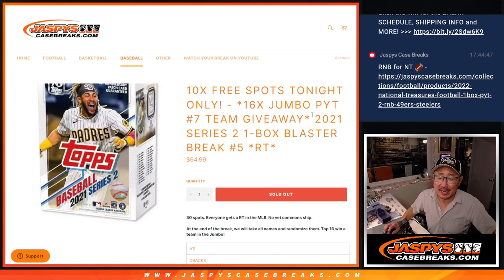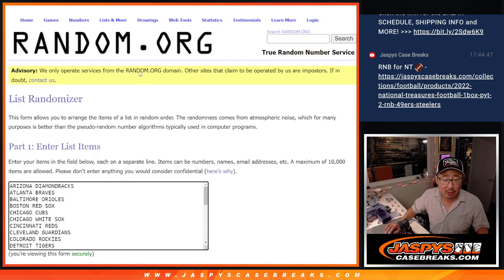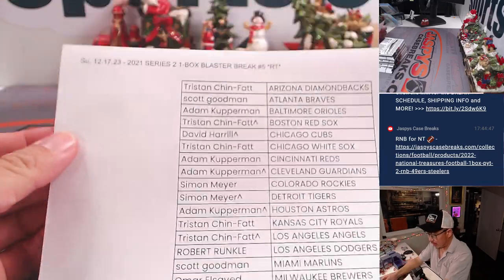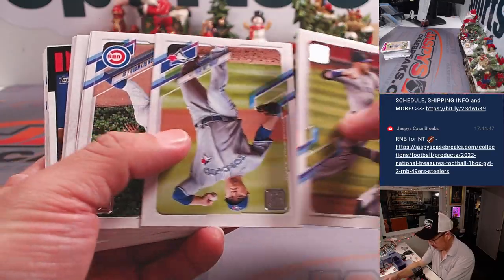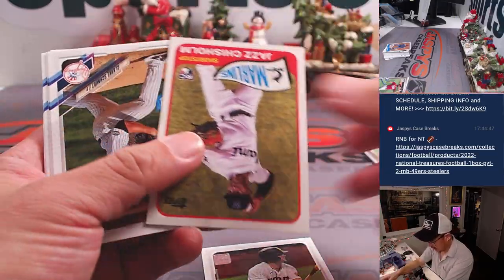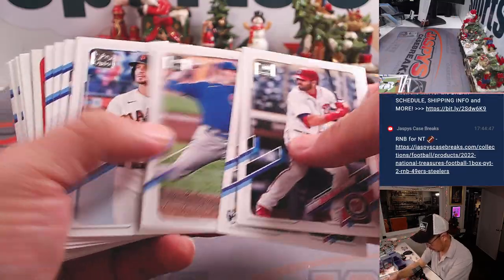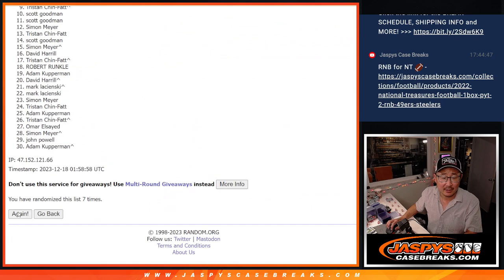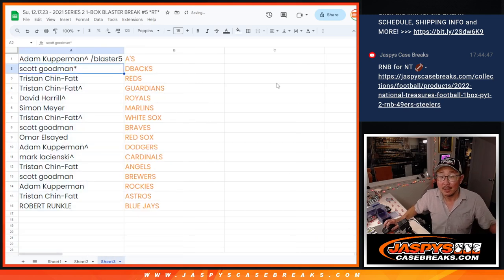Su, 12.17.23 - 2021 SERIES 2 1-BOX BLASTER BREAK #5 *RT*